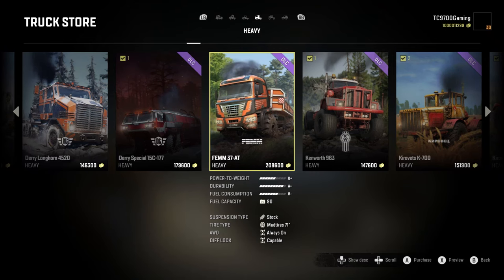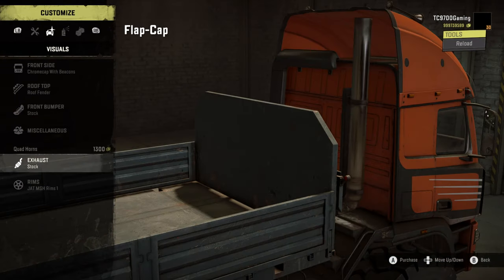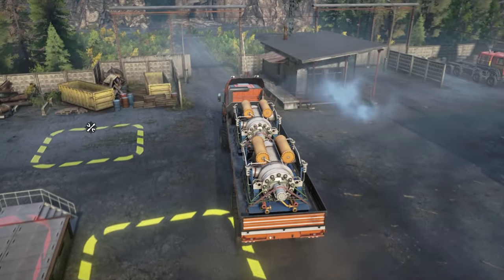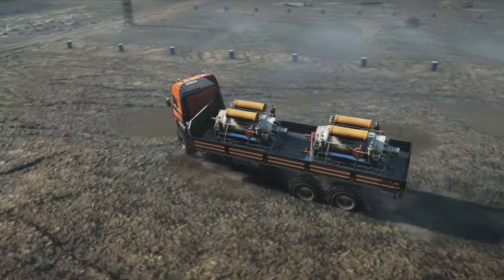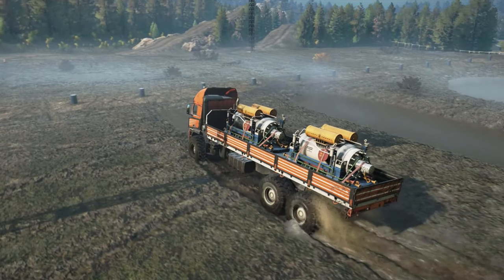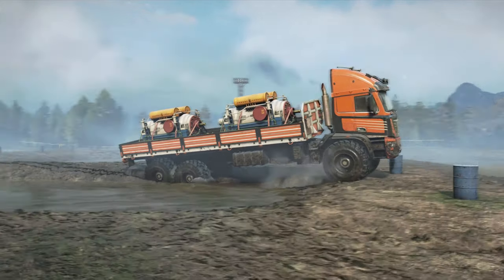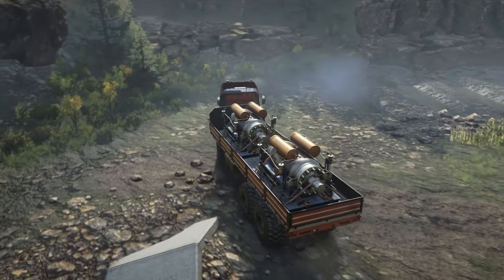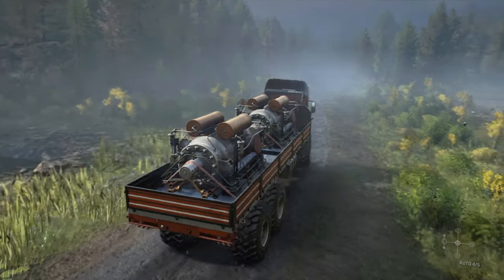SnowRunner: The NEW FEMM 37-AT is a MONSTER! With Odd Issues…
SnowRunner: The NEW FEMM 37-AT is a MONSTER! With Odd Issues… | TC9700Gaming

Welcome back to SnowRunner! This time, we're going to be taking a look at one of the new trucks from the upcoming Season 12 DLC, the FEMM 37-AT!!